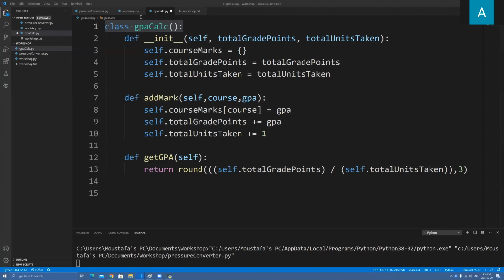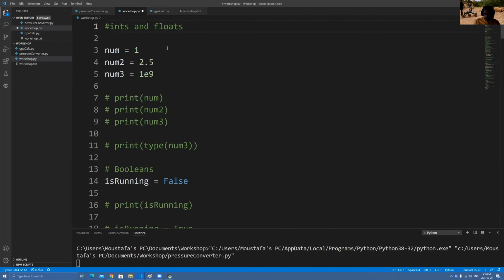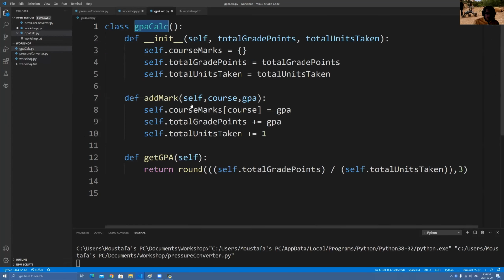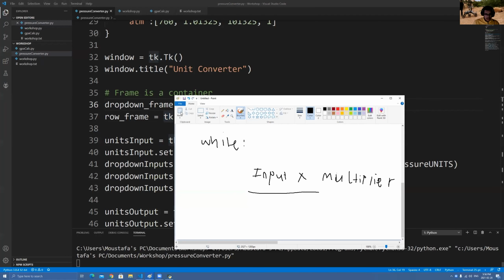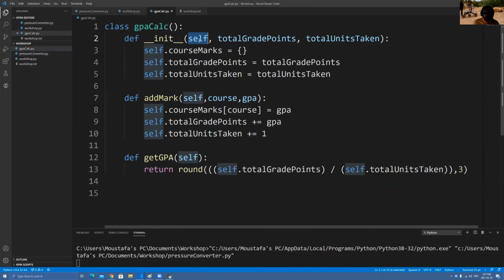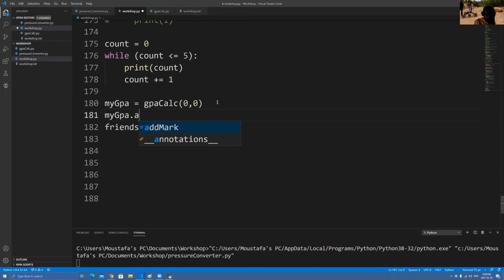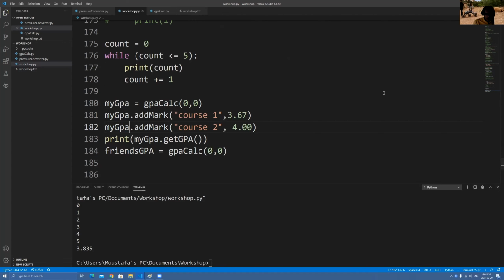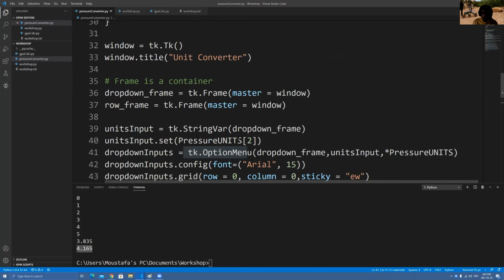Python Lesson 7: Classes and Modules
In this lesson we will learn how to use classes and modules in Python.